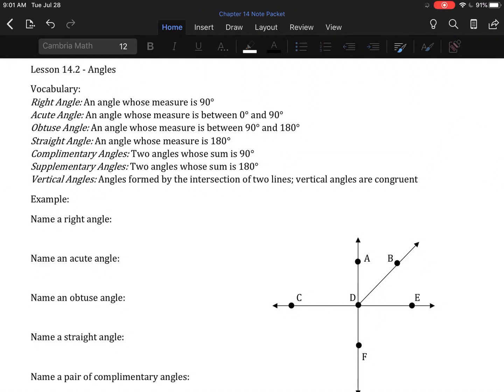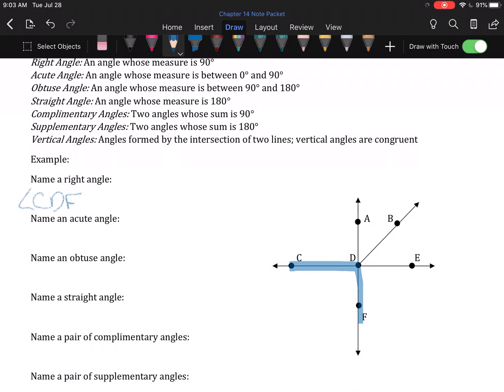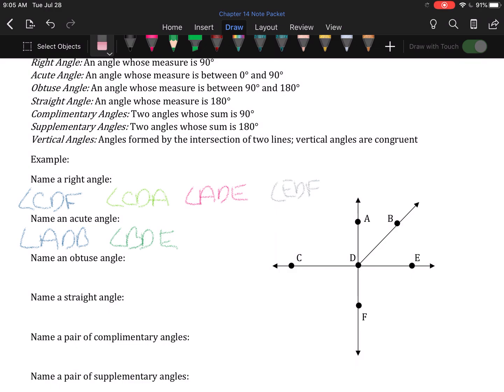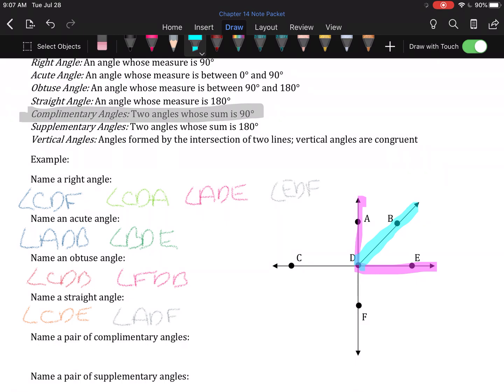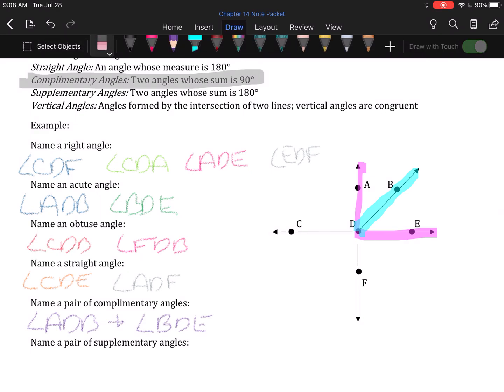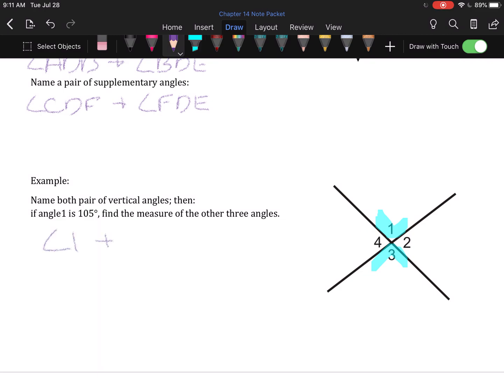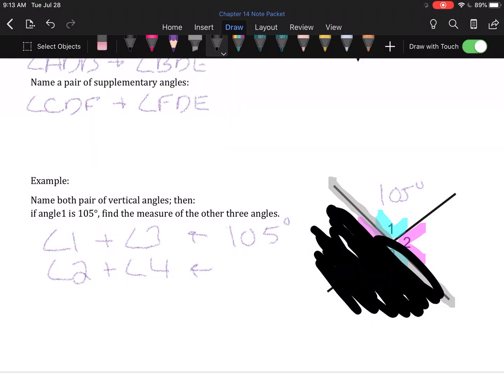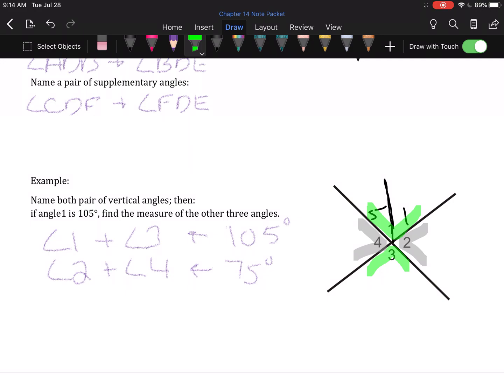Sixth Grade Math Chapter 14 Lesson 2 Notes